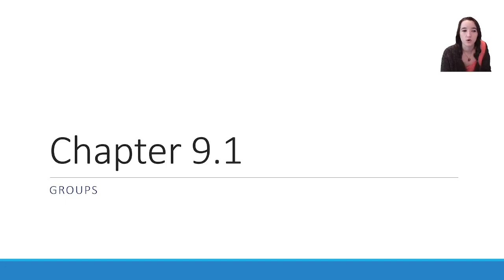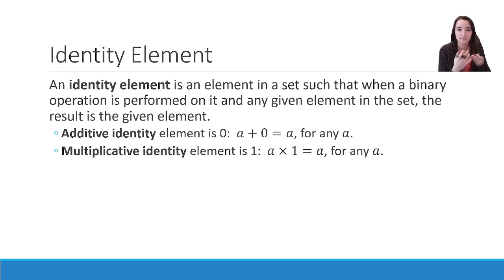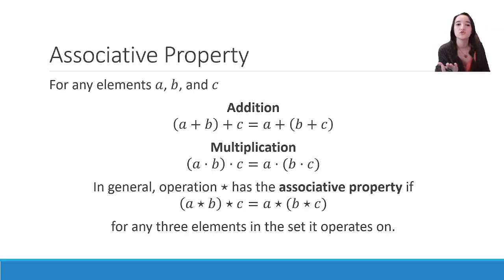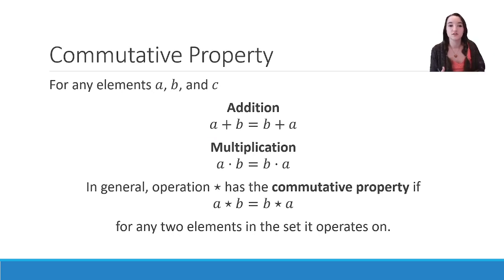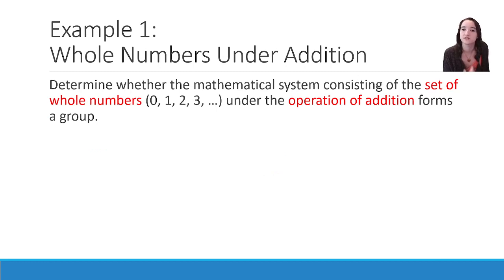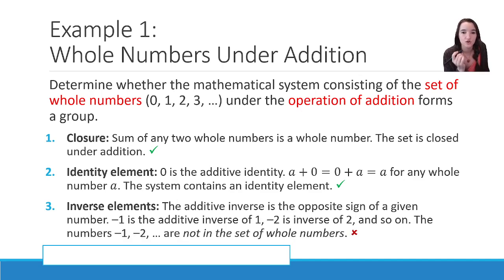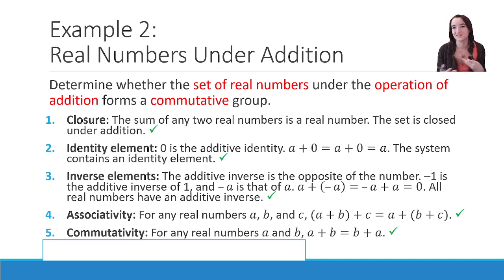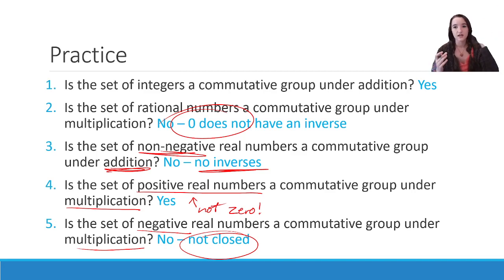NS Chapter 9.1: Groups (archive)